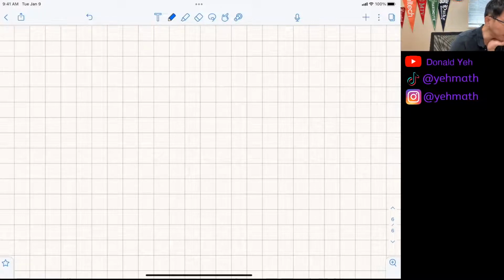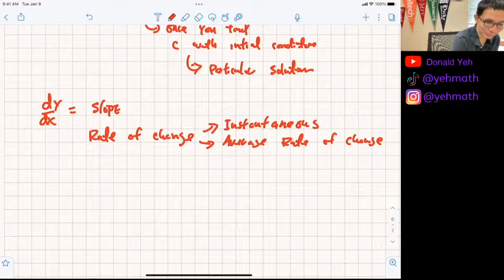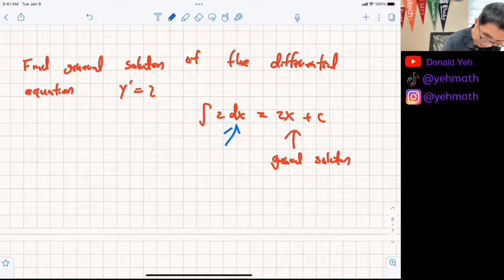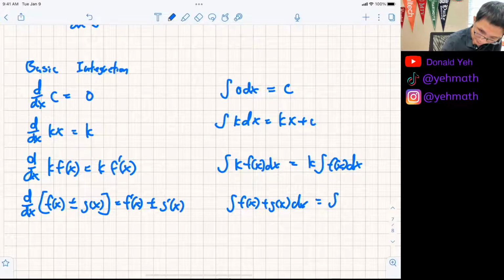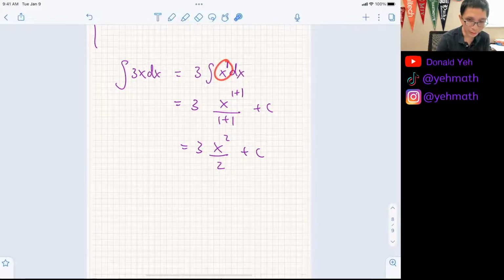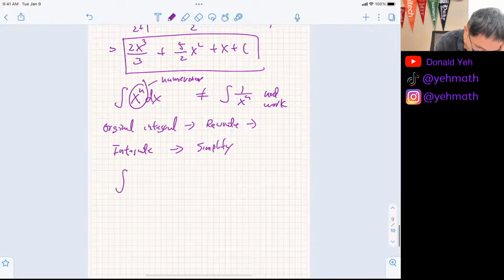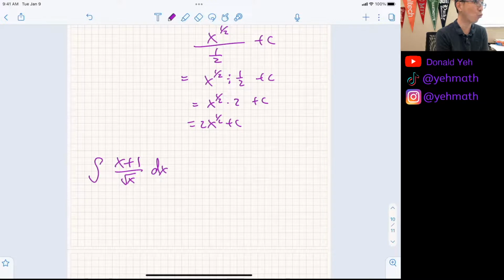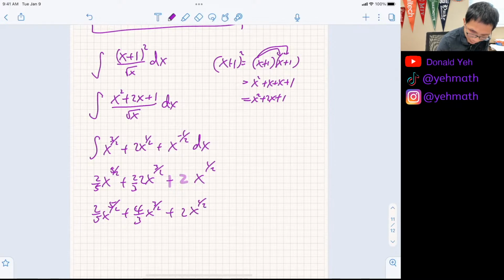AP Calculus AB Antiderivative and indefinite integration